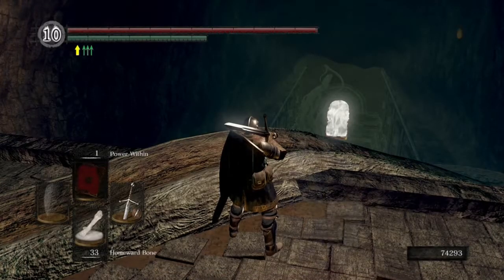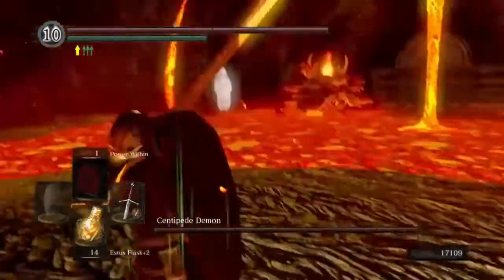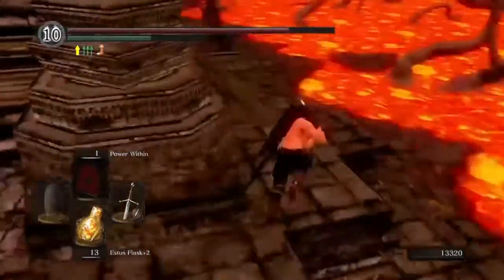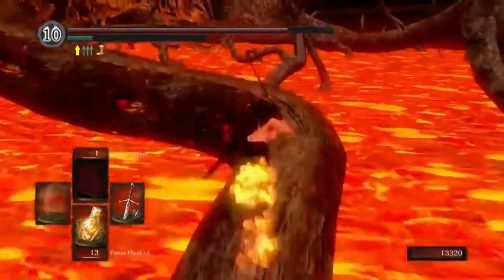Giant Centipede Monster Thingy! Dark Souls Remastered Walkthrough Part 19